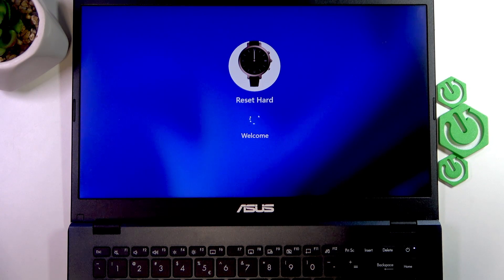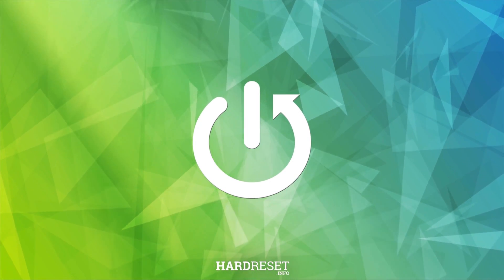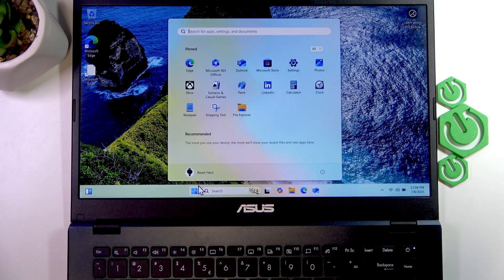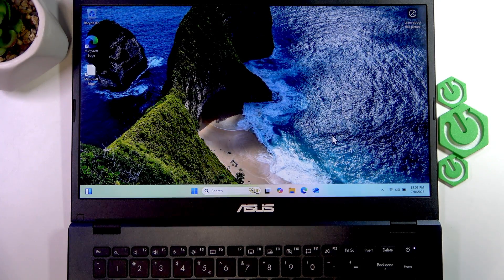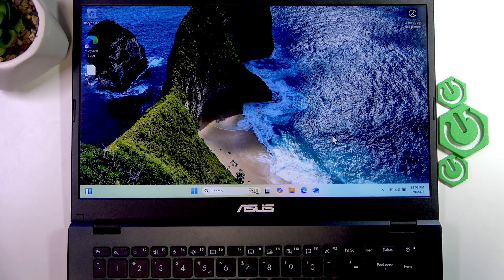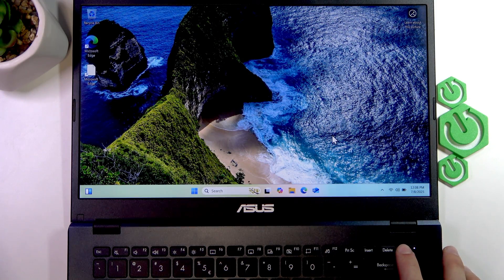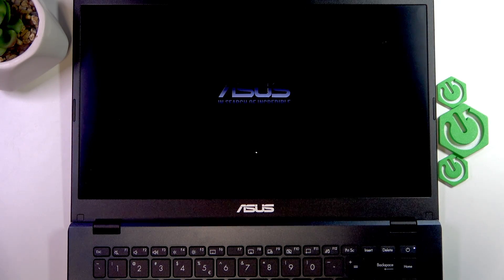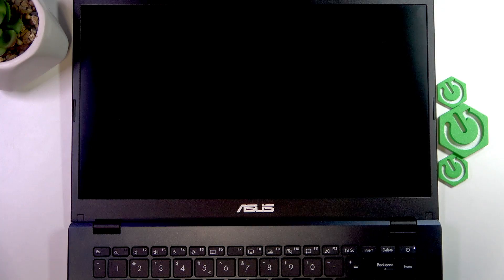ASUS VivoBook Go – How to Restart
If you need to restart your ASUS VivoBook Go laptop, this video will show you the easiest and most effective ways to do it. Whether you want to use the standard restart option from the Start menu or need to force a restart when your display is frozen, we cover both methods step by step. Learn how to safely restart your ASUS VivoBook Go, what to do if your laptop is unresponsive, and how to use the power button for a hard reset. This guide is perfect for anyone looking to solve common restart issues or just wanting to know the correct way to reboot their ASUS VivoBook Go laptop.

How to restart ASUS VivoBook Go using the Start menu?
How to force restart ASUS VivoBook Go if the screen is frozen?
Where is the power button on ASUS VivoBook Go for restarting?

0:00 Introduction
0:07 Restarting from the Start menu
0:20 Using power options
0:32 Force restart with the power button
0:50 Turning the laptop back on
1:03 Summary and outro